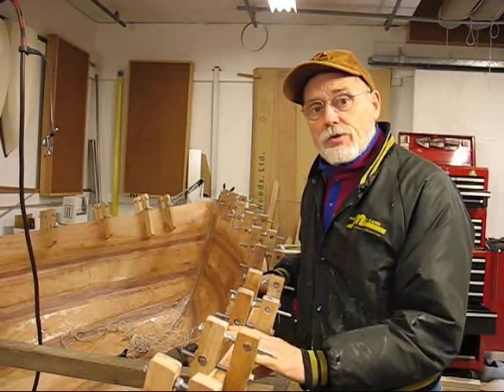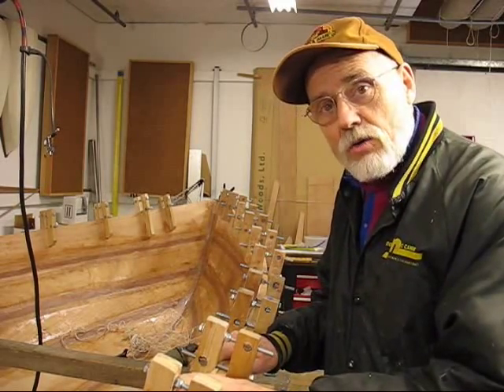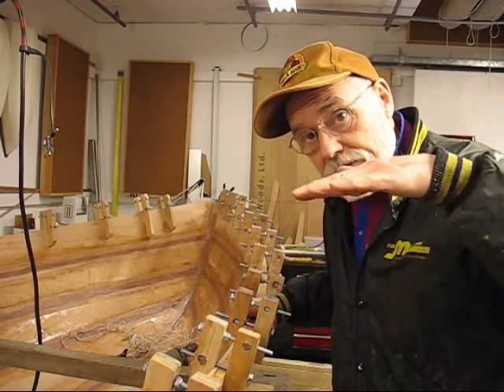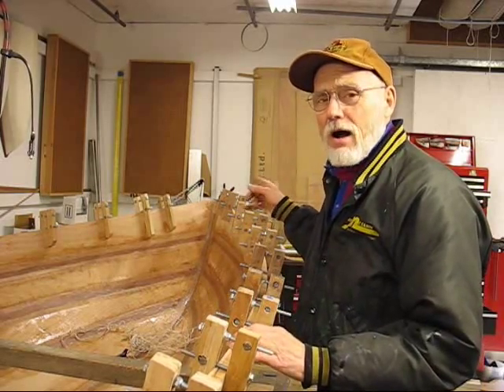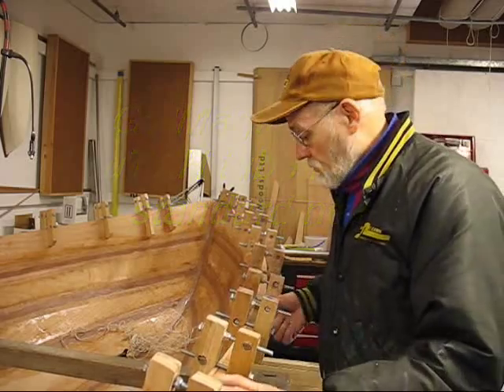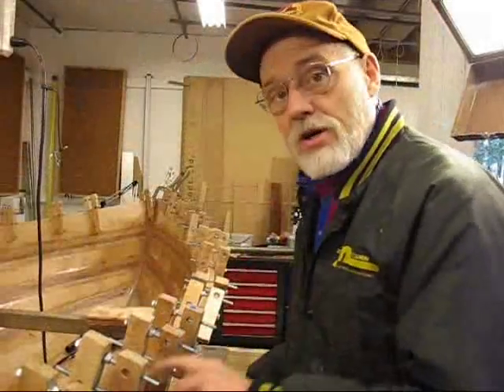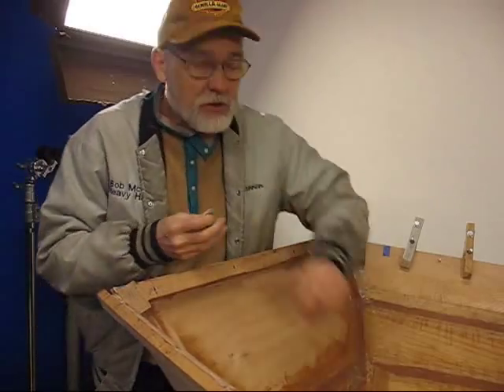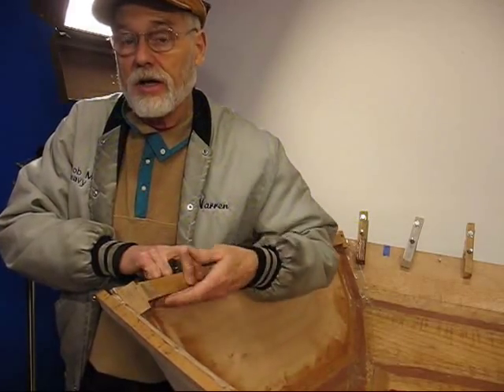Part 21-3 Installing the Rails.wmv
The third part of installing the rails